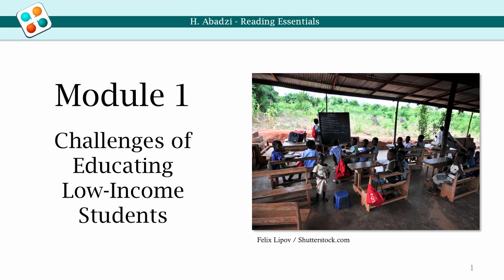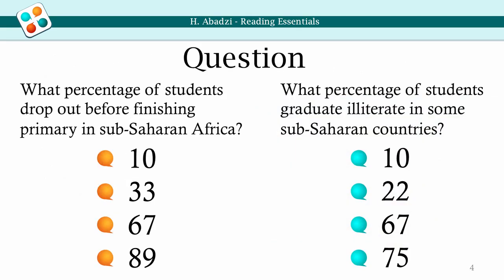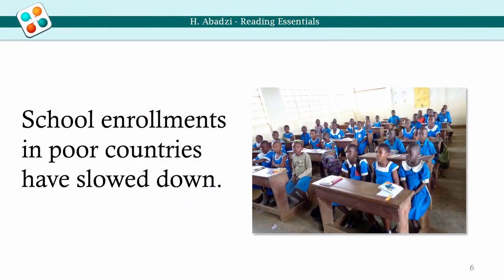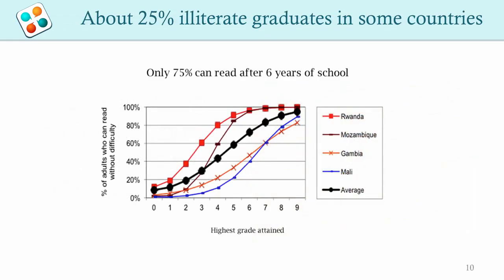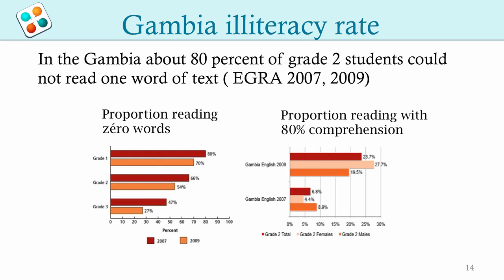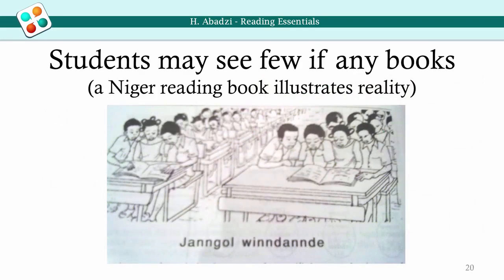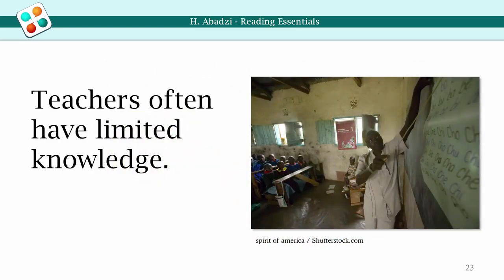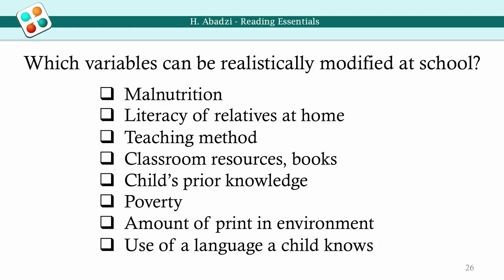Reading Essentials Module 1 Challenges in educating the very poor